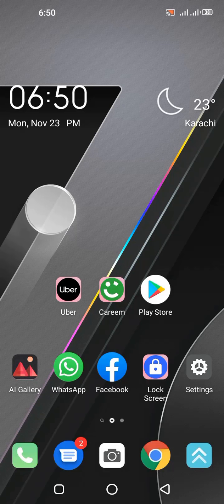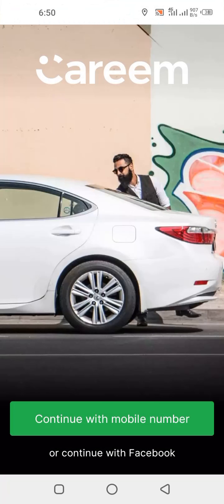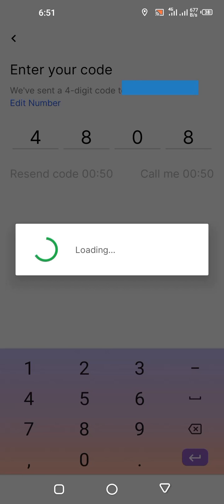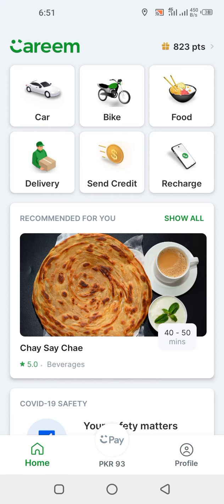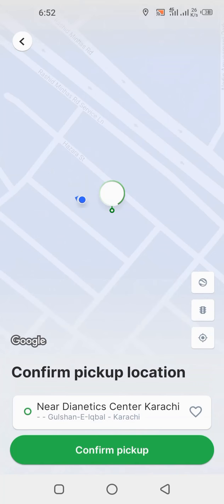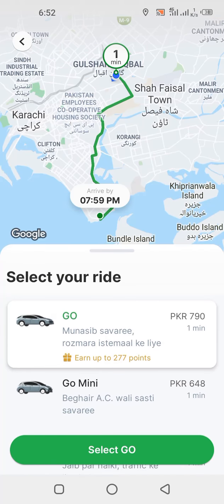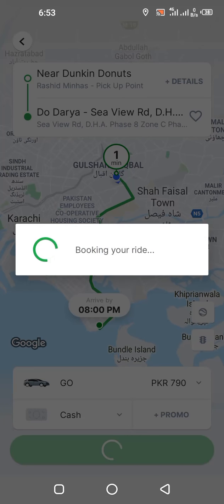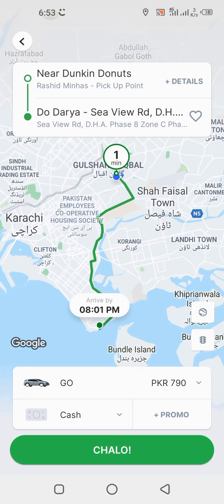How to Use Careem App (with Install)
Learn how to use and book Careem App and cancel the ride.
How to book careem
How to use careem
Careem ride
Online taxi
Taxi service